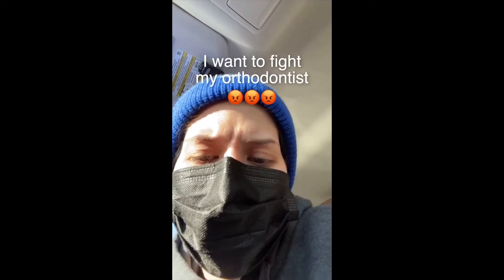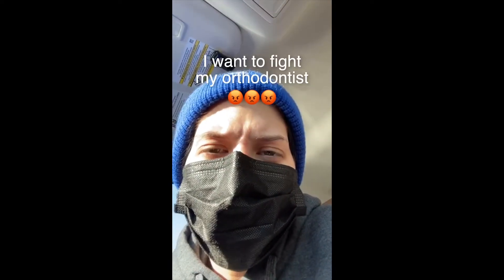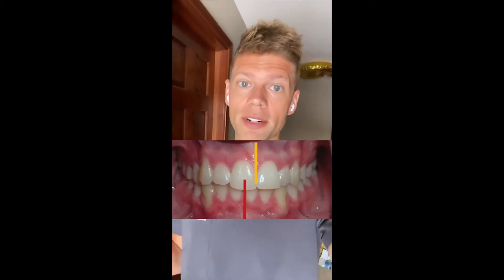Braces Guy Elastics Mouth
I was recently watching @thebracesguy video about the person who wanted to fight their orthodontist after getting a wild zigzag elastics pattern which I thought was pretty crazy and then ended up with an even crazier pattern today!
I don''t want t fight my orthodontist because she is awesome but what a mouthful!